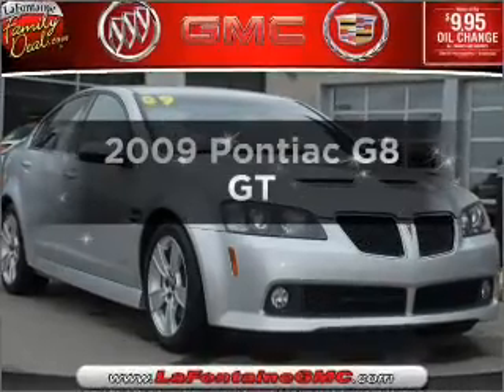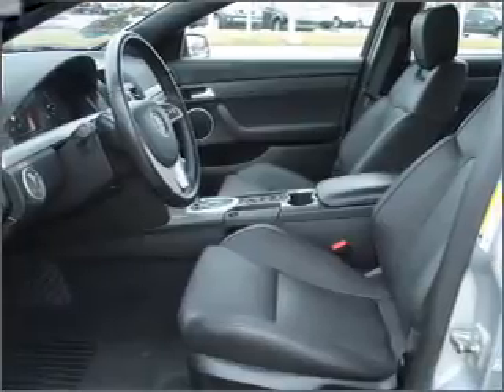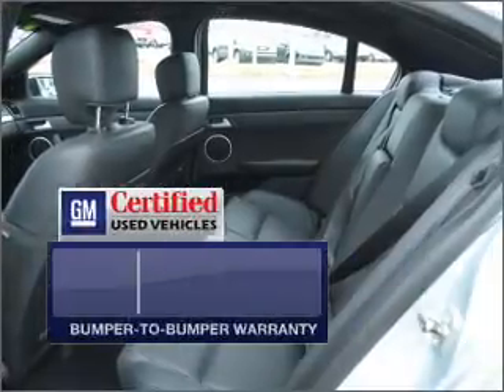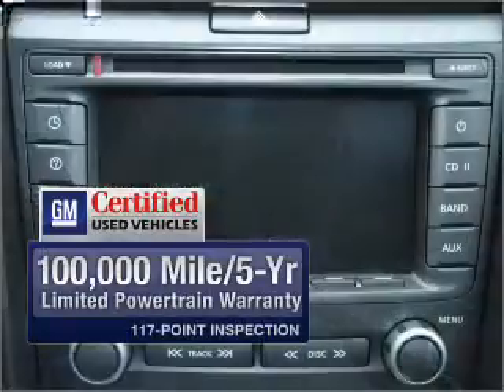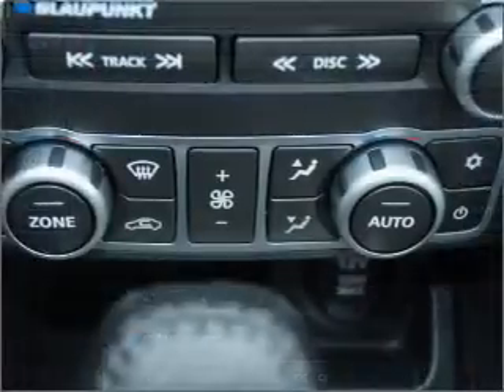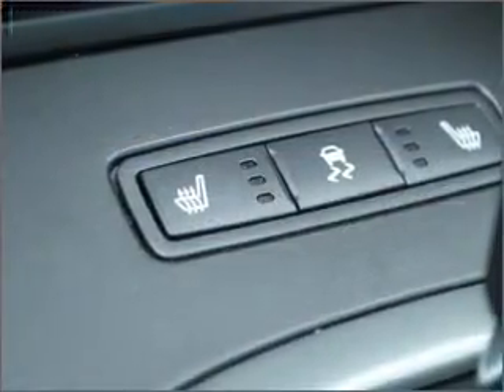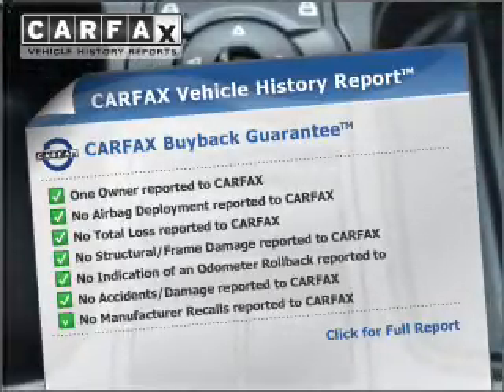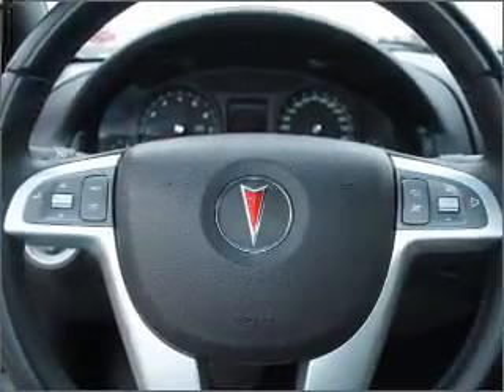2009 Pontiac G8 - Highland MI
Year: 2009
Make: Pontiac
Model: G8
Engine: 6.0 liter 8 cylinder 16 valve
Transmission: 6-Speed Automatic
Exterior: Maverick Silver Metallic
Miles: 20485
LaFontaine Buick Pontiac GMC Cadillac